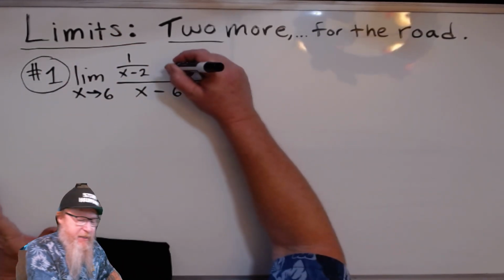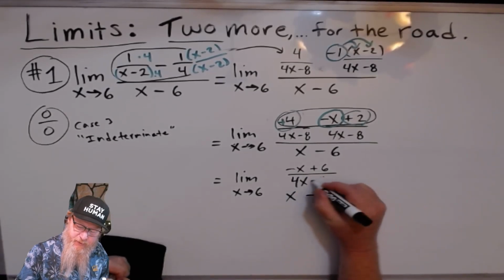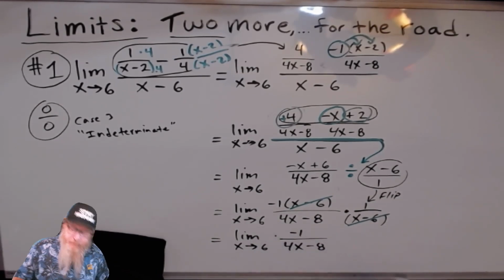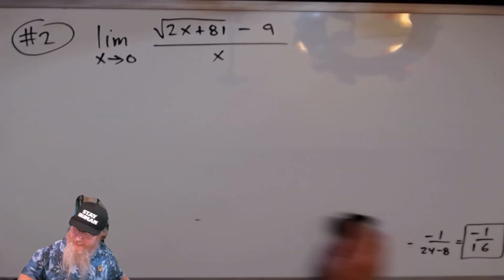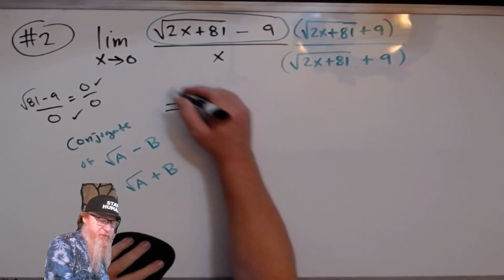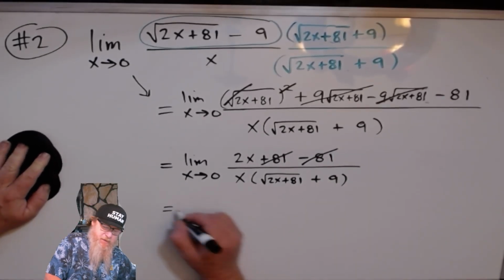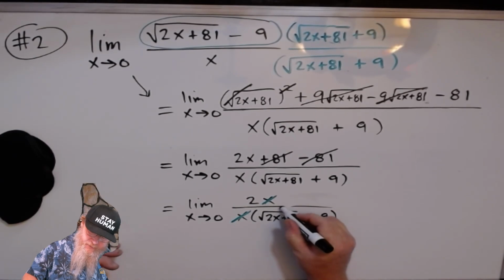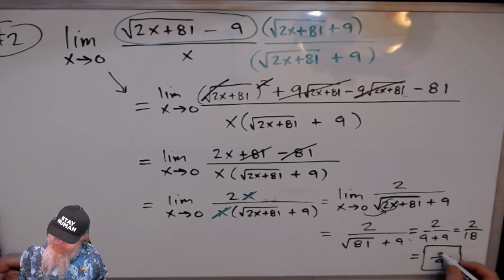Limits: Two more,...for the road.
Lecture 1.2 Part 2,. error correction + an additional example